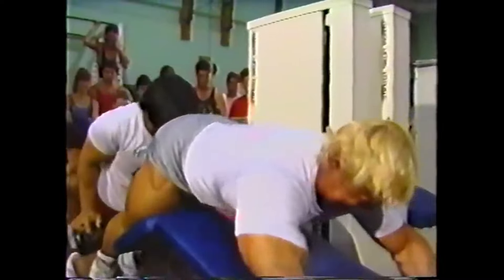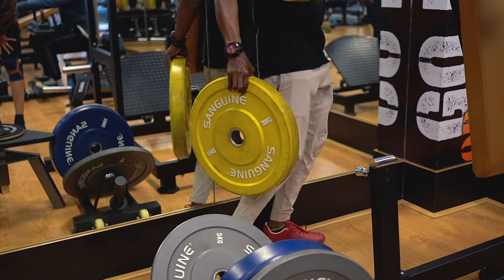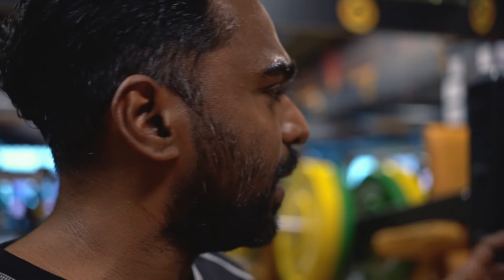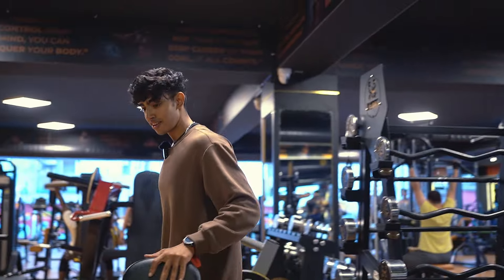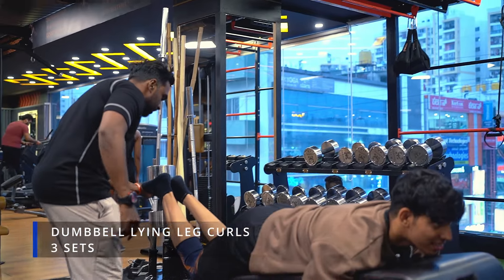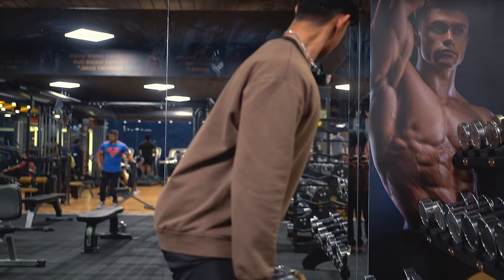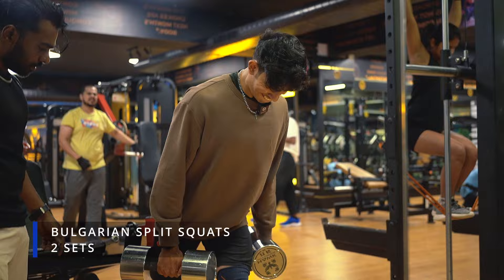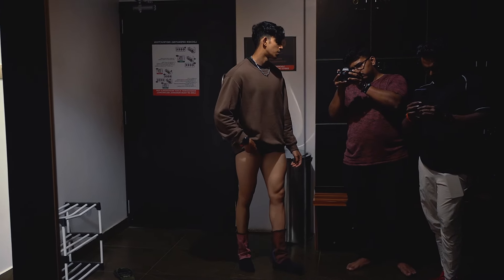How to GROW YOUR LEGS? THE MOST SCIENTIFIC WAY!! Ft. MY Coach |LEG DAY MOTIVATION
This is a Video with my coach asking him tips and tricks on growing legs, Legs being the toughest muscle group to grow, My coach explains HOW TO GROW YOUR LEGS most scientifically, HE explains the science behind it and takes me through a leg day routine and shows how a leg day should look like, The whole video is very intense and informative which will definitely educate others and motivate them.

This video is shot and edited by Tanush Pujar a.k.a chutney boi.
Huge shoutout to Viswanaath Vinod for letting us use their camera gear without which we wouldn't have been able to put out such high-quality content!